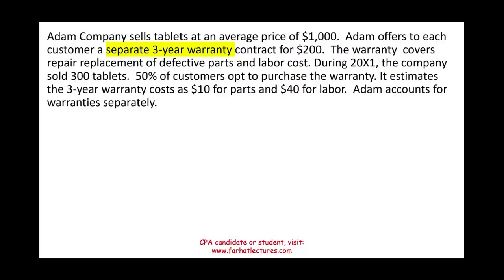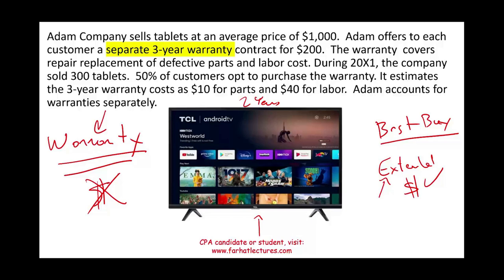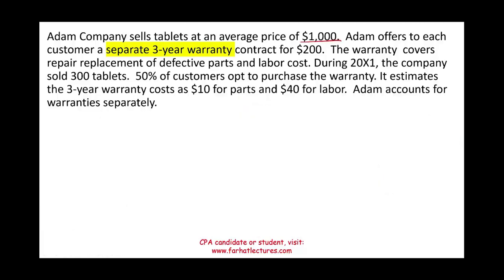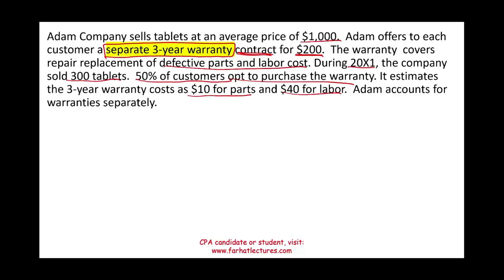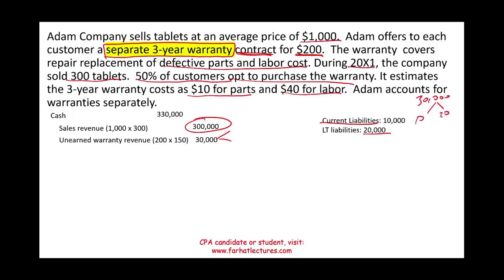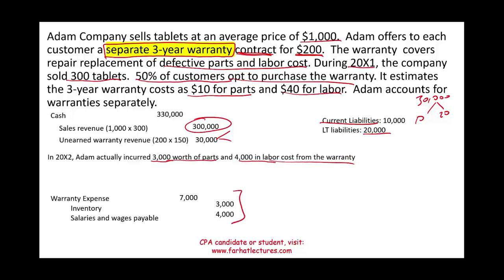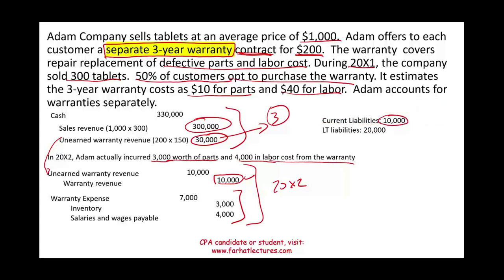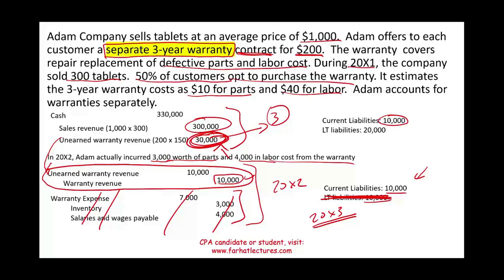Warranty Expense CPA Exam Simulation.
In this session, I cover an example warranty expense in a form of CPA simulation.